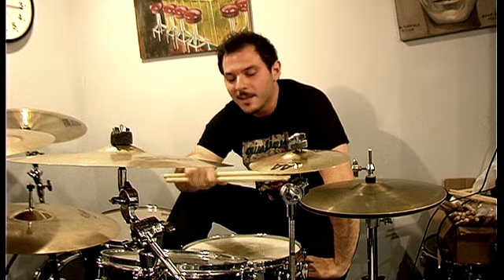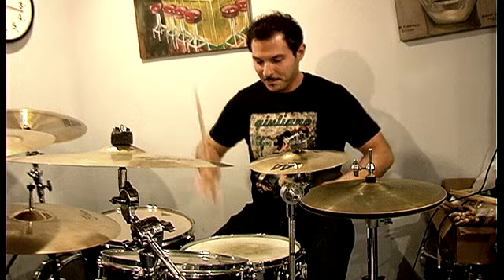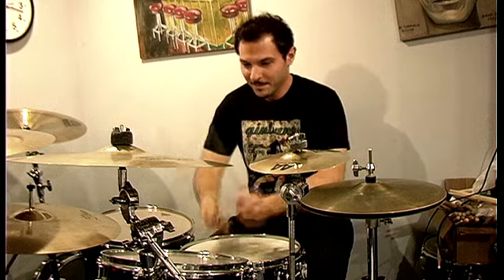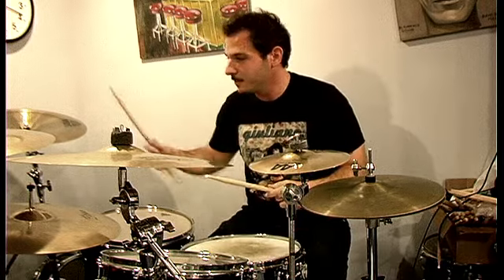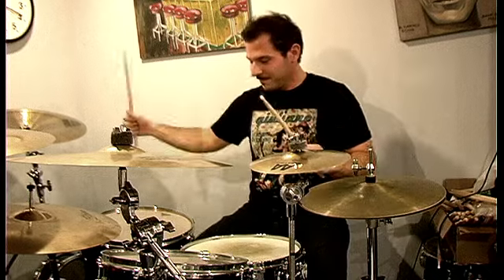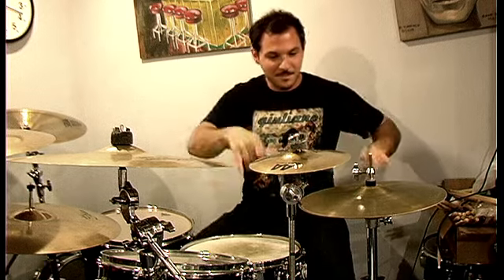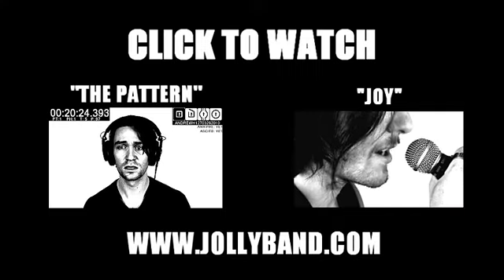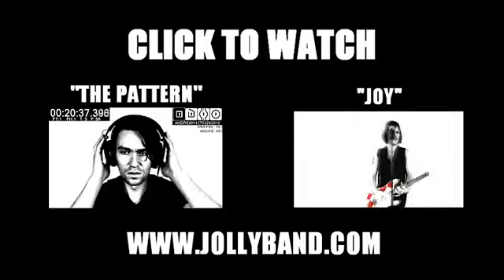How to play "The Pattern" on drums.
JOLLY Bassist Anthony Rondinone attempts to wrap his tiny head around the poly-rhythmic awesomeness that is "The Pattern."